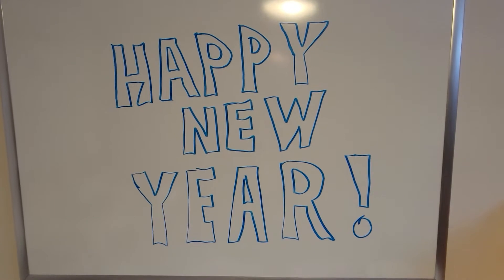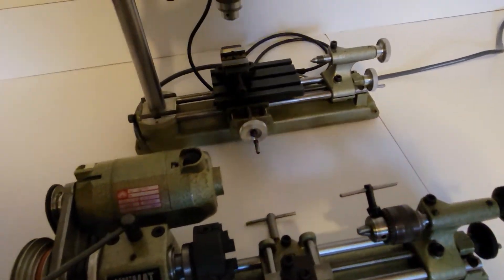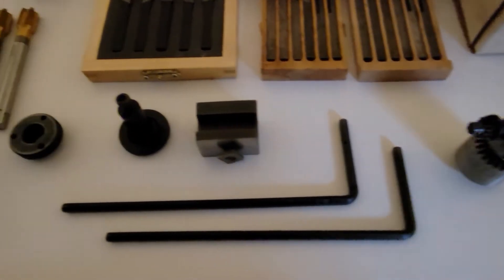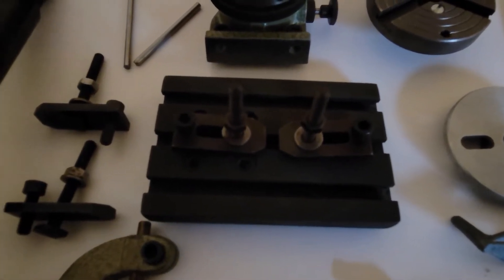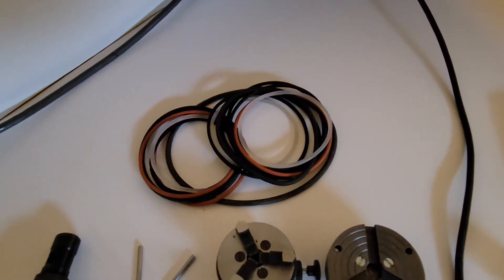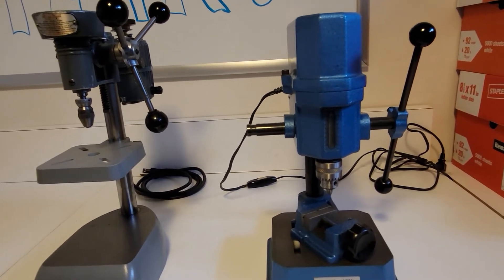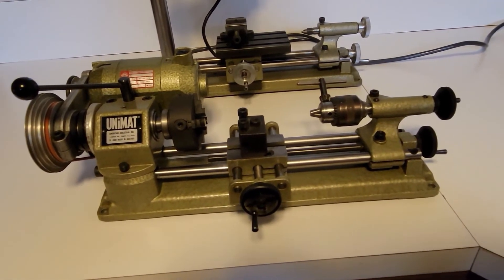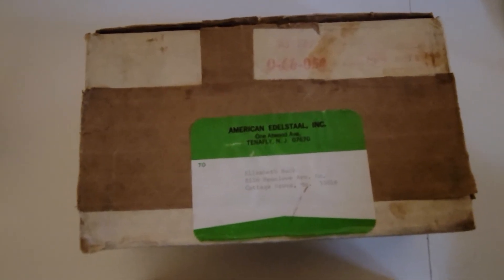Unimat SL Mini Machine Shop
A small video tour of my Unimat SL machine tools and small High Speed precision Drill Presses.

I am always looking for nice Unimat SL accessories.

I have several Unimat projects coming up, including projects made with the Unimats, and modifications made to the Unimats.